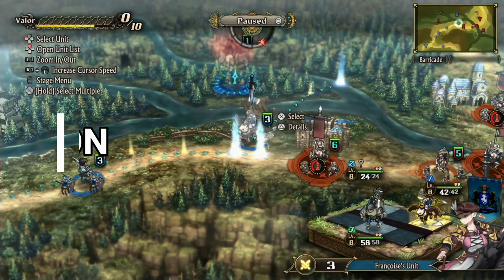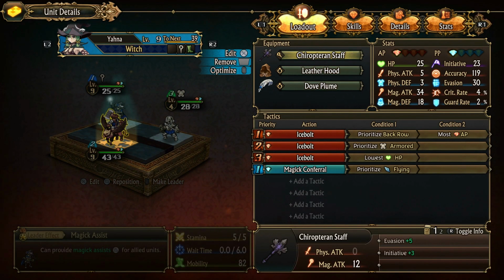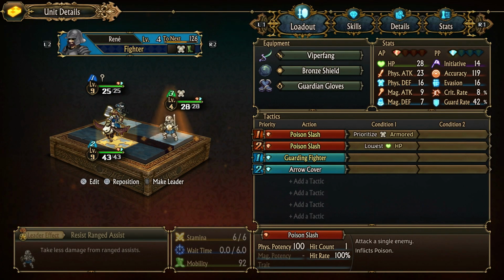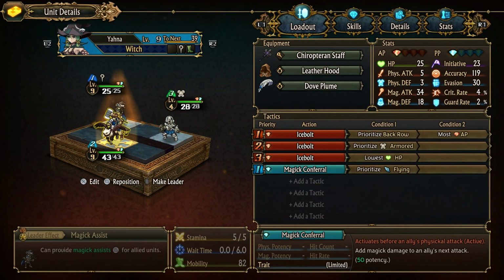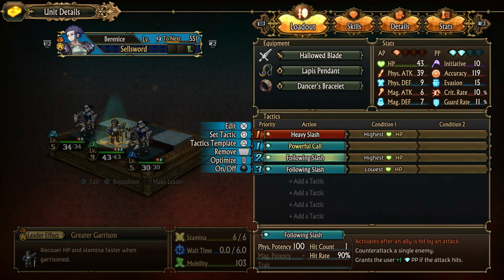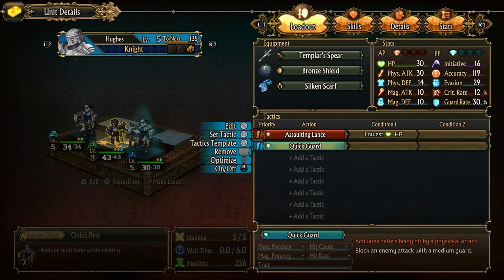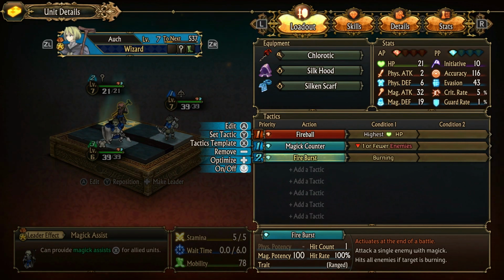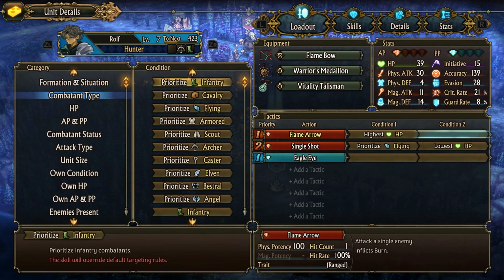Unicorn Overlord | Building STRONG Units Feat. My Favorite Three Squads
Buildcrafting is going to be the NUMBER ONE most intense factor in Unicorn Overlord and today, we're discussing some of my favorite early builds and the methodology I used to make them.

00:00 Intro
01:47 These Are BASIC Builds
02:30 How to Make a FOCUSED Unit
03:13 Gyaru Griffin's AOE Cleave
14:07 Berenice's Glass Cannon Raiders
20:10 Auch's Pryromaniacs
24:40 How to Spot Synergies + Outro